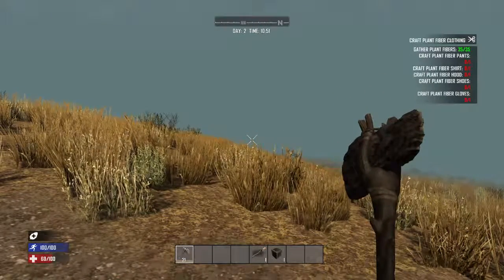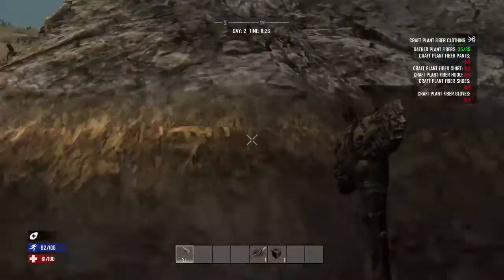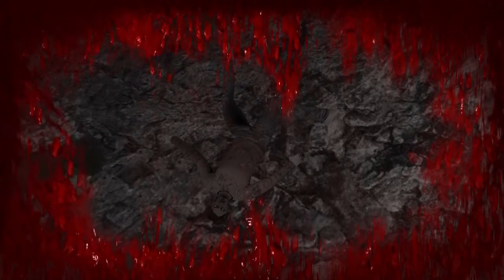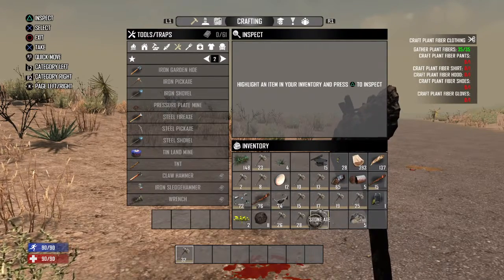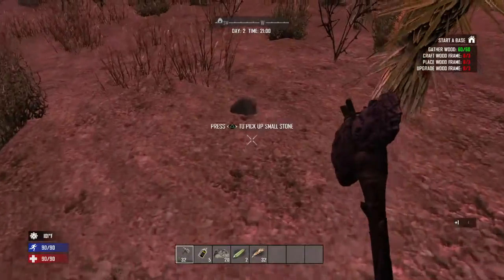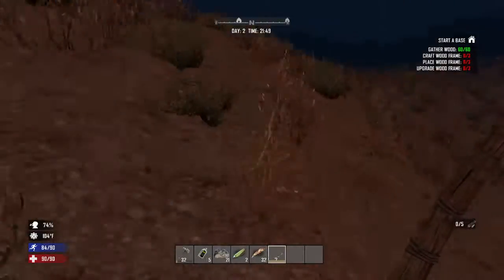7 Days to Die on random generation map video 4